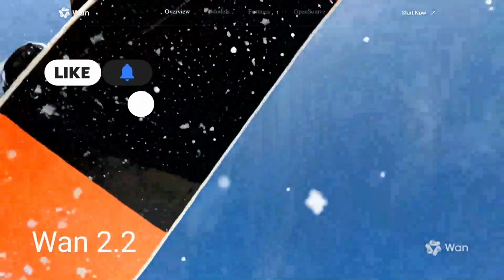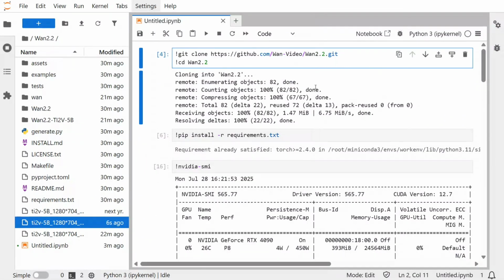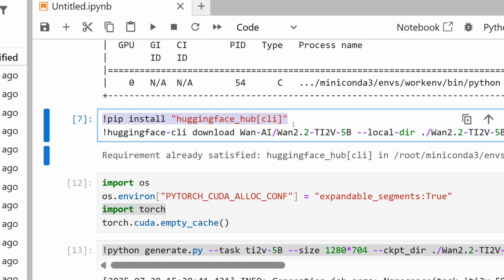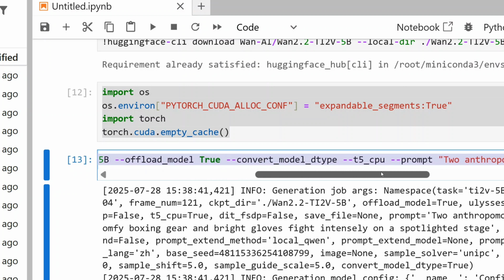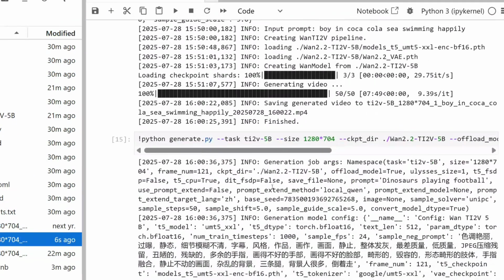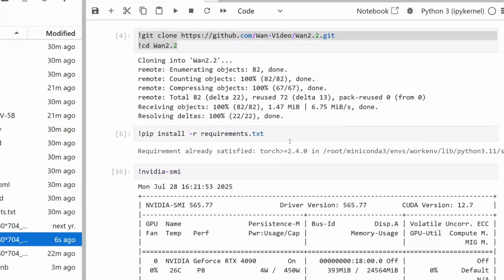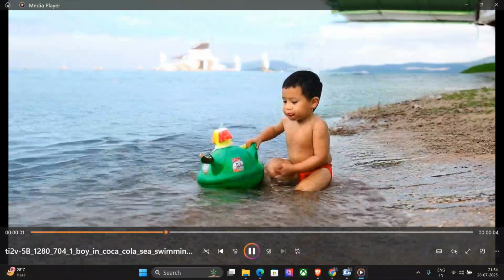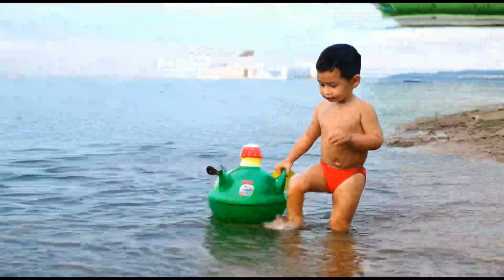How to use Wan 2.2 for free in local ?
Wan 2.2 is a new open-sourced AI video Generation model that can run in local computer. This video test Wan 2.2 in local